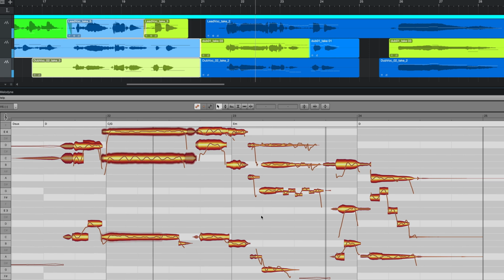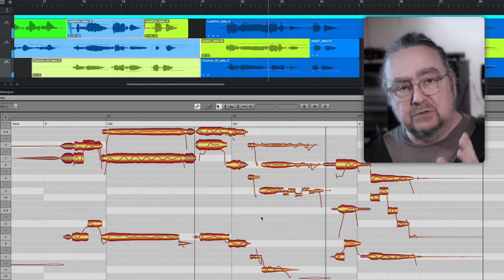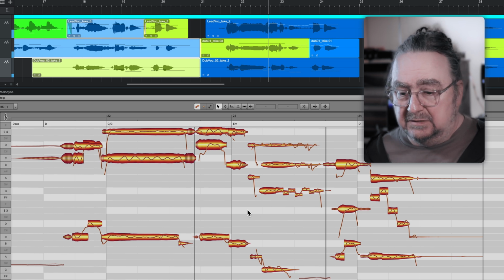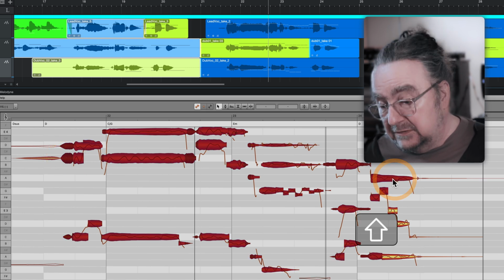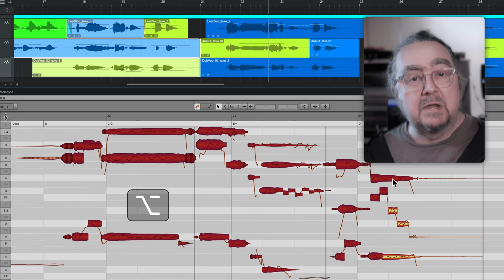Let Melodyne control playback and solo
You can choose what to hear in Melodyne without needing to go to your DAW’s mixer or transport section all the time. In this quick tip, Stefan demonstrates how easy this is with ARA-compatible DAWs.

0:00 Intro
0:15 DAW playback vs. local playback
0:54 Soloing multiple tracks
1:17 Solo playback via key commands

This video is part of a complete playlist with “Stefan’s Quick Tips”. See here for more: